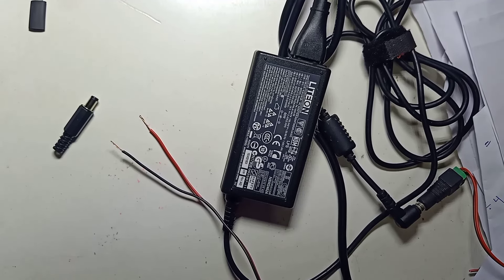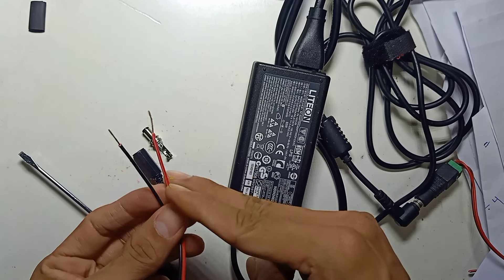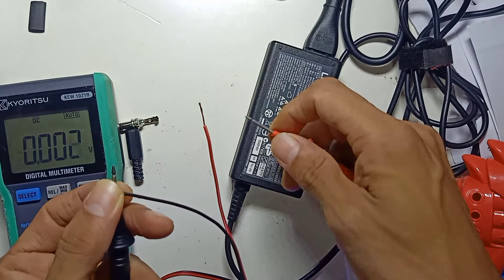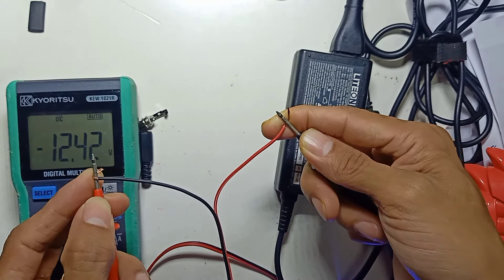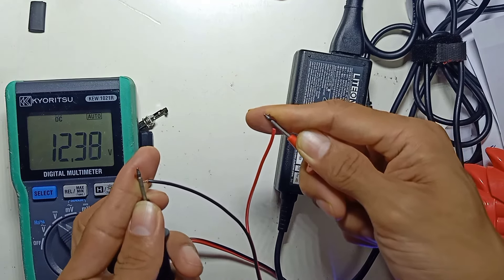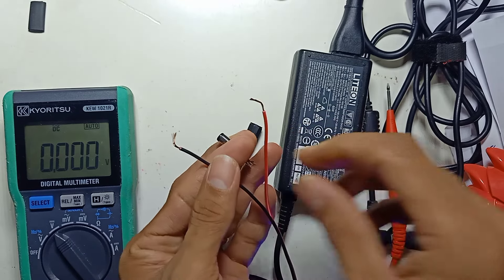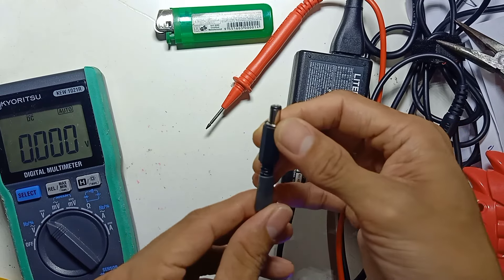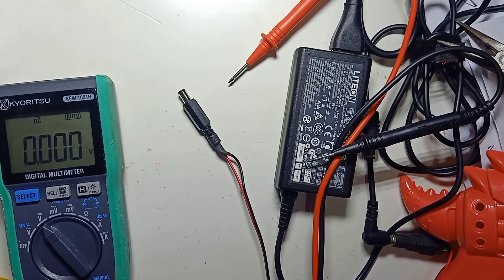How to replace DC plug